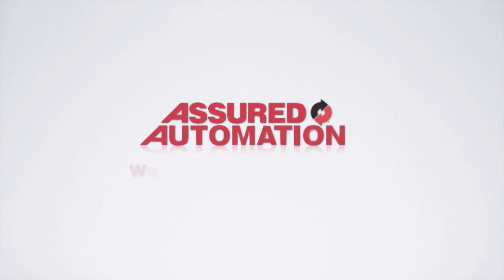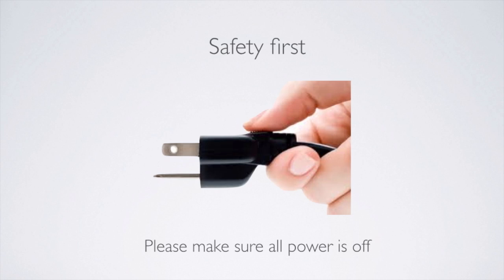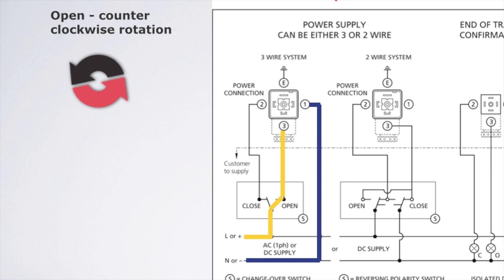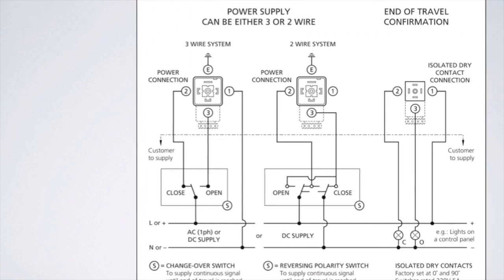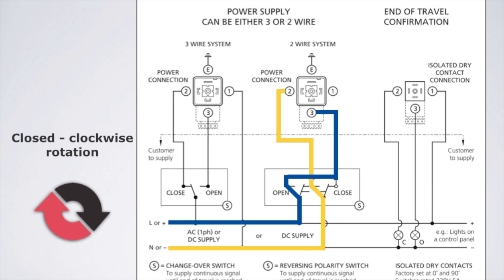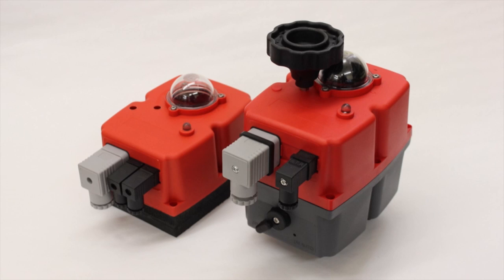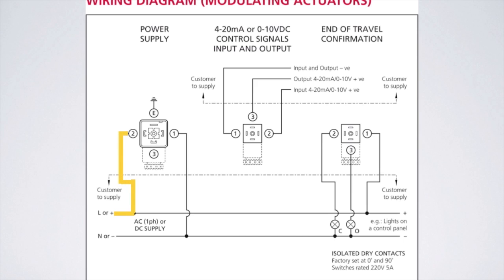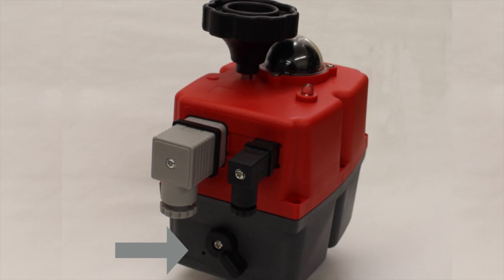S4 Multi-Voltage Reversible Electric Actuator Wiring Instructions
Assured Automation - your source for manual and automated valves and flow meters

Review the wiring for the Assured Automation S4 Series Multi-Voltage Reversible  Electric Actuator. The S4 Series is a 1/4 turn multi-voltage electric valve actuator which incorporates the latest advances in motor and control technology at an economical price.